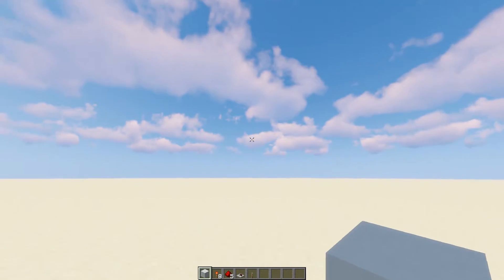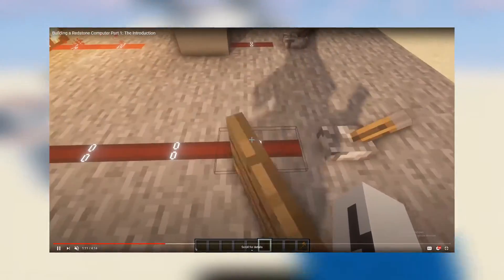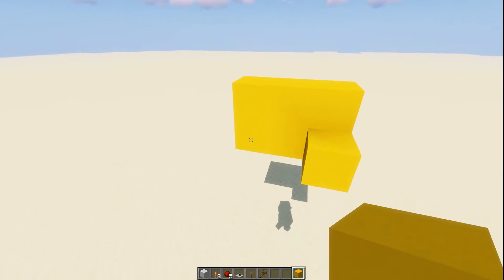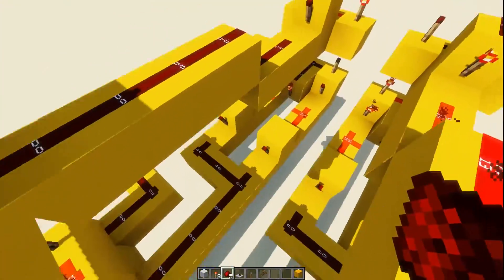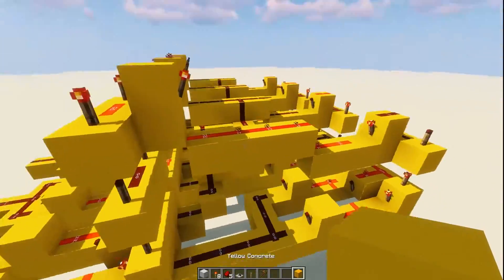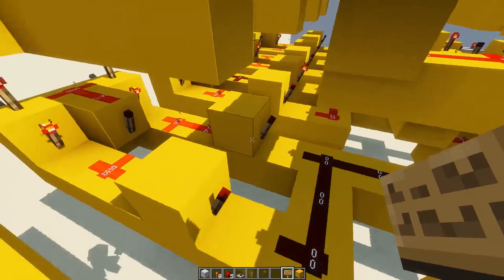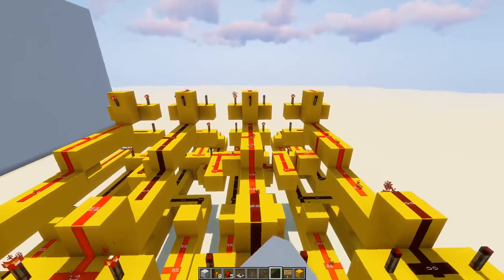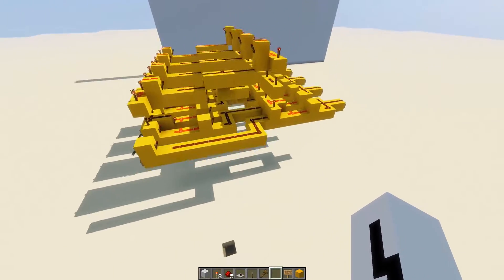How to Build a Redstone Computer Part 2: The ALU